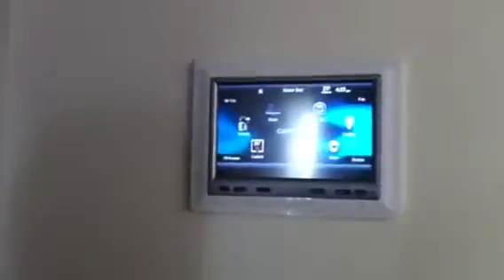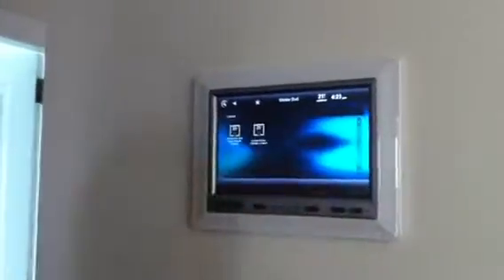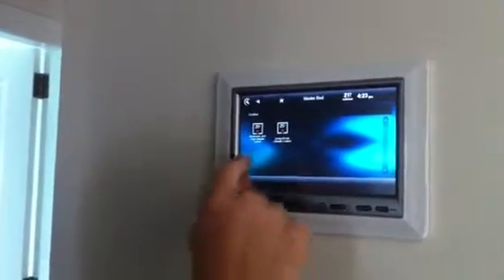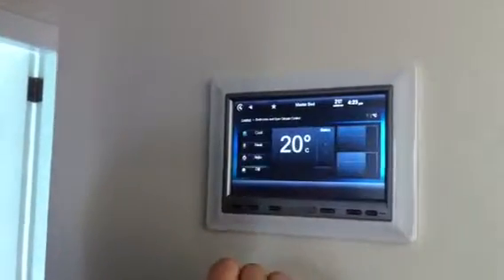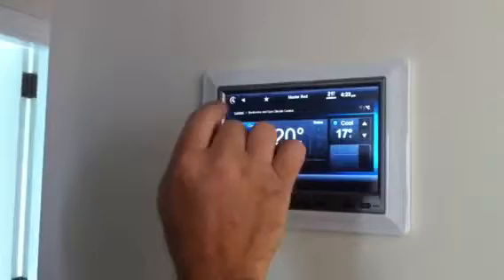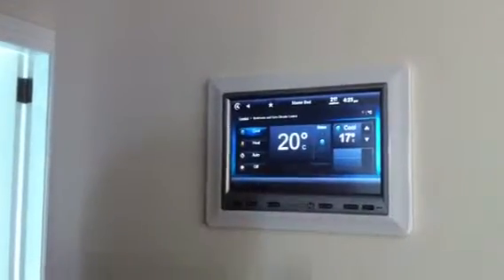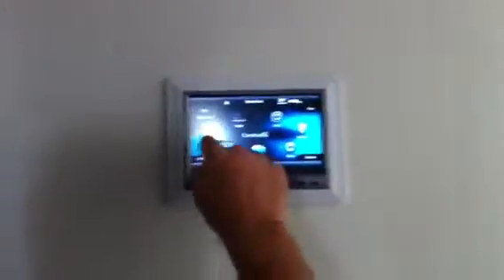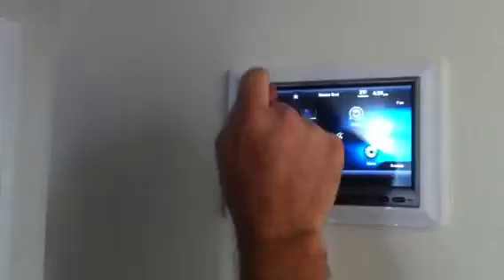AC Control with C4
Control4 and C-Bus control of Daikin Air Con with coolmaster and custom buttons for Damper control